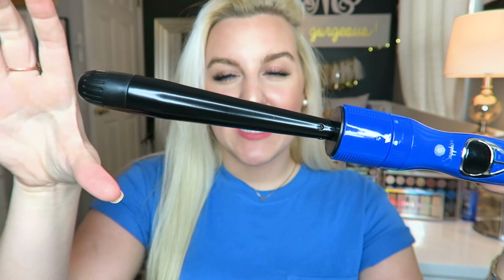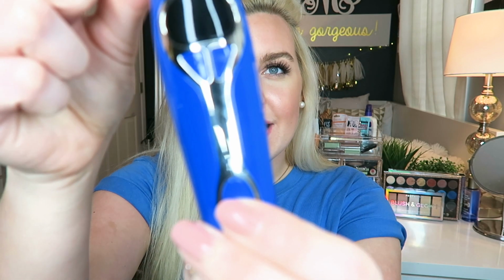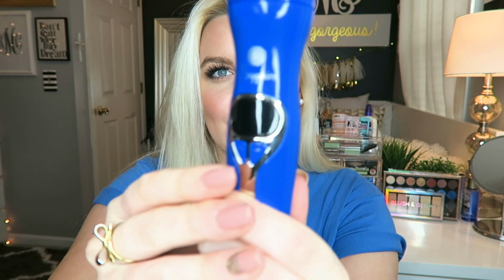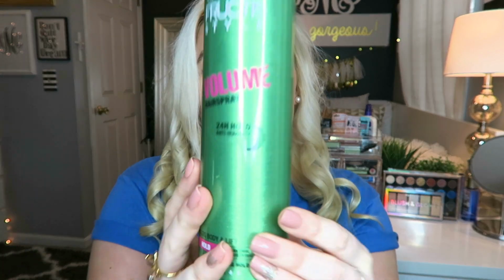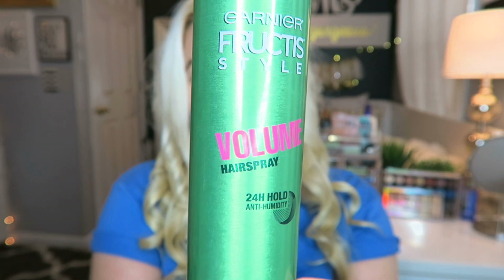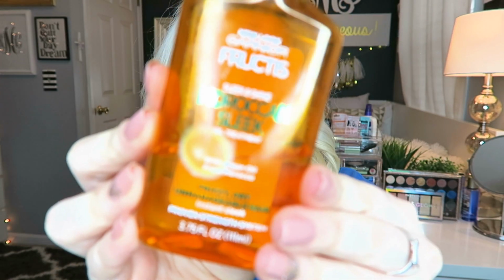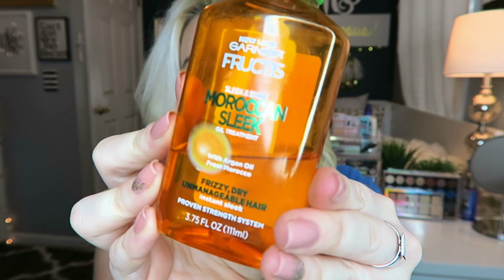HOW I CURL MY HAIR: EASY BEACHY WAVES // CURLS || Kellyprepster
Ahhhh my hair is getting so long!! I recently started curling my hair a new way, and I wanted to share with you how I curl my hair under 10 minutes. This is my everyday curls to get the perfect beachy waves for long hair. I hope it helps!! I would LOVE to know how you wear your hair! LUV YA!

BTW BE SURE TO CHECK MY BLOG OUT! I POST ALMOST DAILY :)

kelly prepster, simple curls, easy hair curling routine, cute girls hairstyles, hair video, how to get beachy waves, how to get beach waves, easy beach waves, beach waves for short hair, how to beach wave your hair, easy waves, beach hair, easy hairstyle

Hi everyone!! I absolutely LOVE fashion. My channel has lots of fashion related videos, Preppy Fashion Lookbooks, hauls, tutorials, health & lifestyle, day in my life Vlogs, as well as school related videos! One of my goals is to make others happy and to share my positivity. I love being about to share my preppy style and helping others find theirs! LUV YA